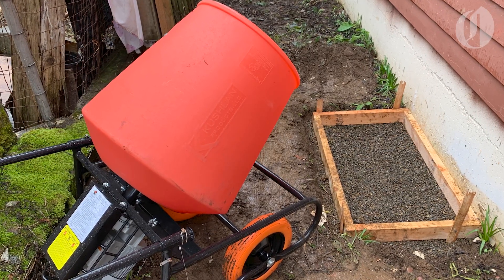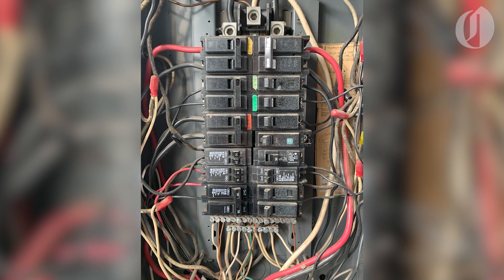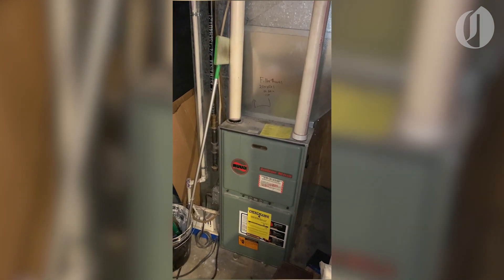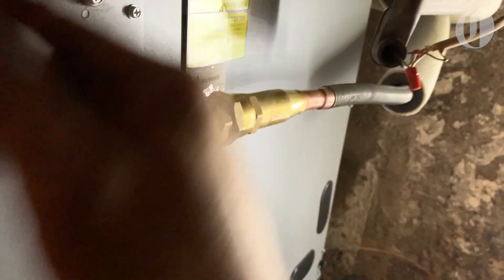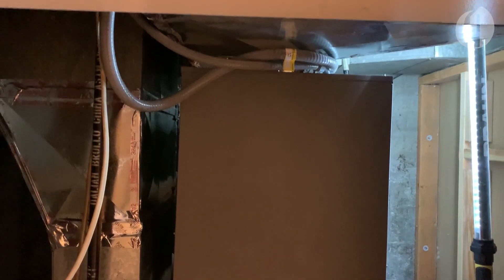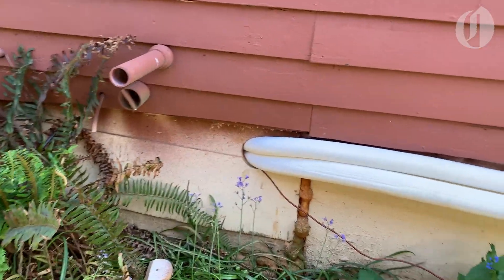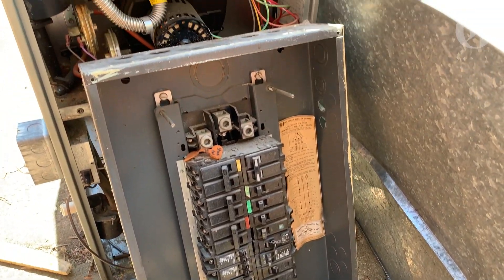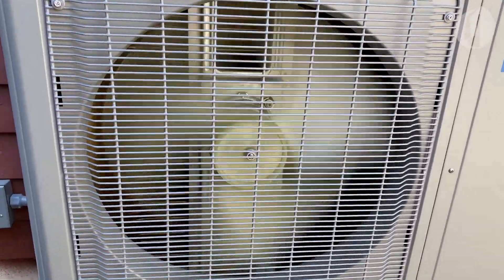DIY heat pump installation by Oregonian photographer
The Oregonian's photographer Dave Killen, an avid DIYer, documents his project of replacing his house's natural gas furnace with a heat pump.